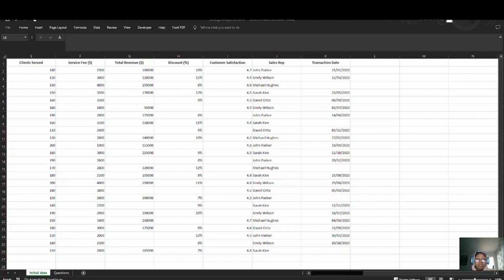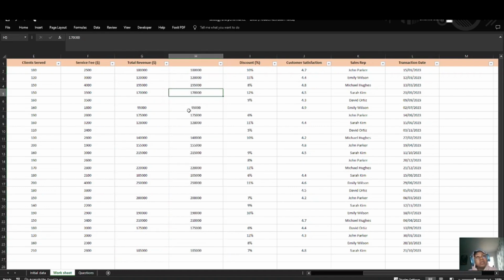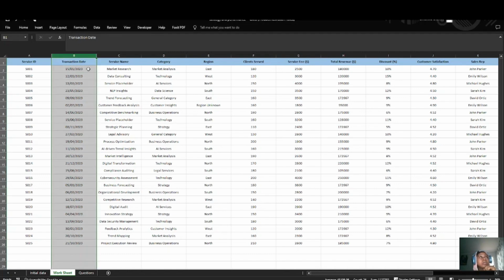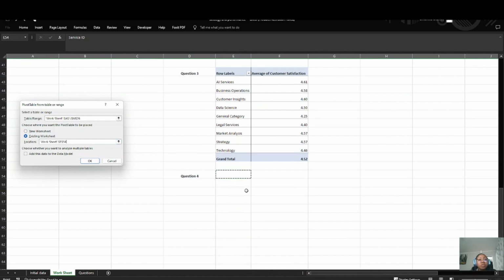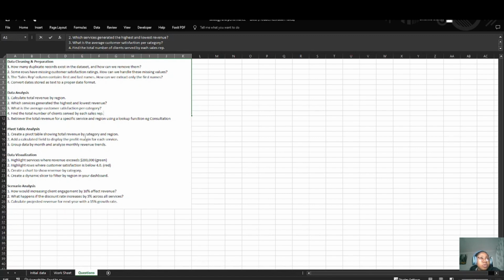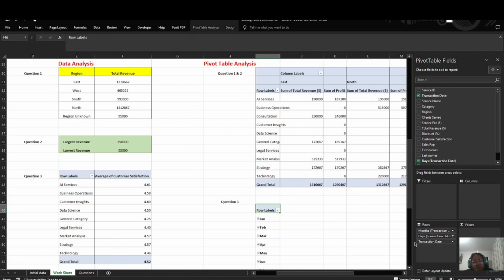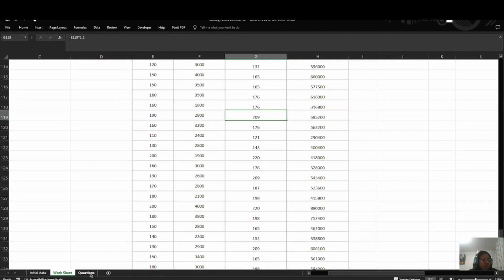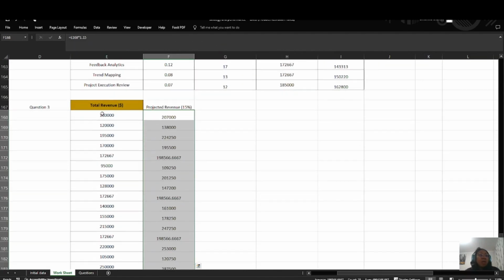Advanced Excel Analysis Report: Strategy and Performance Enhancement with Data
In today's competitive business landscape, leveraging data to inform strategy and optimize performance is essential. This report presents a comprehensive Excel analysis project that demonstrates data cleaning, preparation, analysis, pivot table reporting, visualization, and scenario analysis. The goal is to highlight insights crucial for decision-making and showcase advanced Excel skills applicable to roles requiring analytical and strategic expertise.